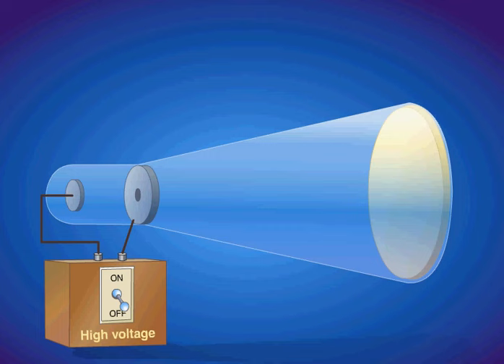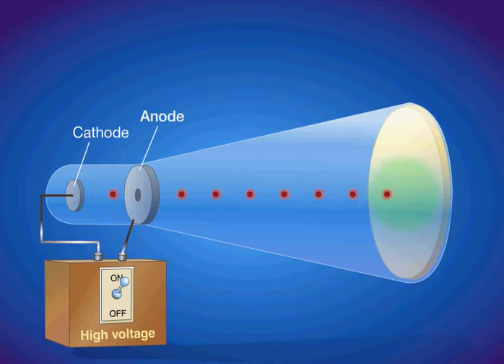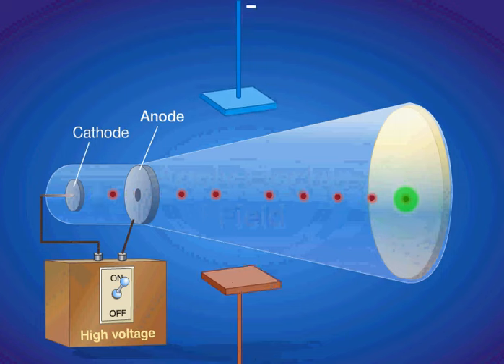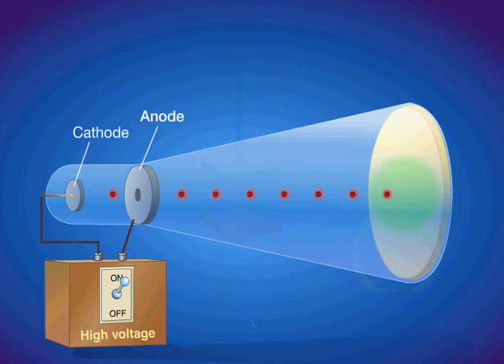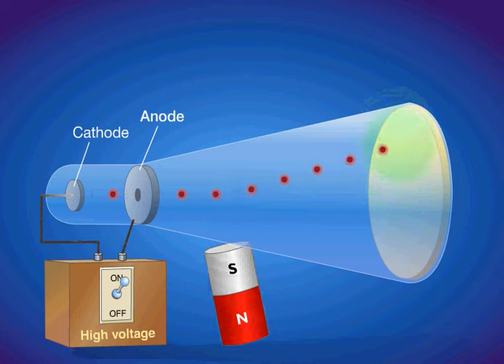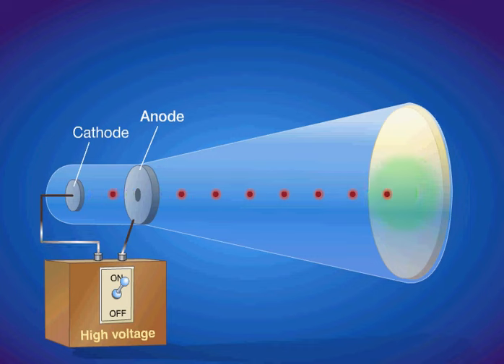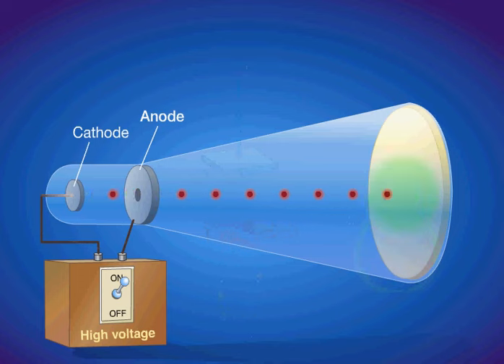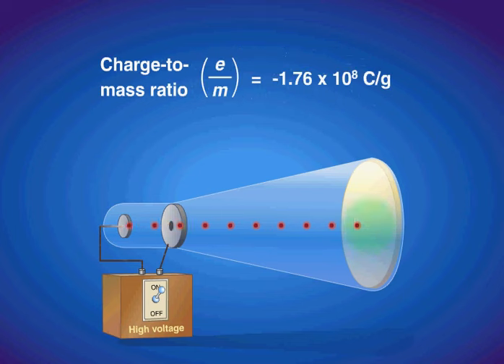Cathode Ray Tube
This is the official Video of Cathode Ray Tube by sir JJ Thomson..

A Cathode ray tube is the forerunner of the television tube. It is a glass tube from which
most of the air has been evacuated.
When the two metal plates are connected to a high-voltage source, the negatively charged plate, called the cathode, emits an invisible ray.
The cathode ray is drawn to the positively charged plate, called the anode, where it passes through a hole and continues traveling to the other end of the tube.
When the ray strikes the specially coated surface, the cathode ray produces a strong fluorescence, or bright light.
When an electric field is applied across the cathode ray tube, the cathode ray is attracted by the plate bearing positive charges. Therefore, a cathode ray must consist of negatively charged particles.
A moving charged body behaves like a tiny magnet, and it can interact with am external magnetic field. The electrons are deflected by the magnetic field.
As expected, when the direction of the external magnet field is reversed, the beam of electrons is deflected in the opposite direction.
In 1897, JJ Thomson, and English physicist, determined the charge-to-mass ratio of an electron.
He adjusted the electric field so that the electrostatic deflection (0E) was the same as the magnetic deflection (0B), and was able to calculate the charge-to-mass ratio of an electron using the following equation:
Where E is the applied electrical field, 0 is the angle of deflection, B is the applied magnetic field, and / is the distance traveled by the cathode rays.
Thomson determined the charge-to-mass ratio of an electron to be -1.76 x 10 eight power coulombs per gram.